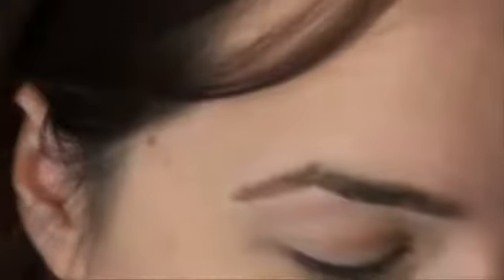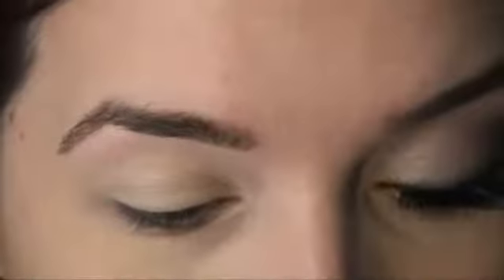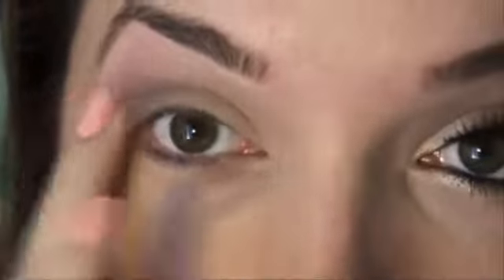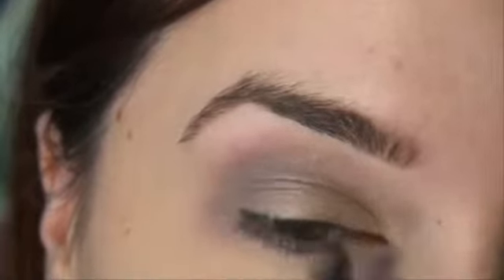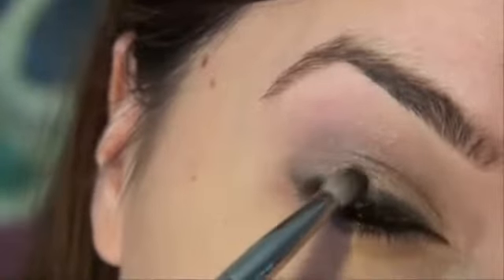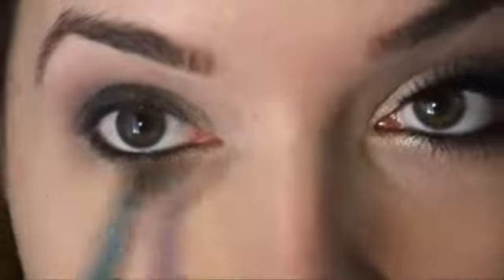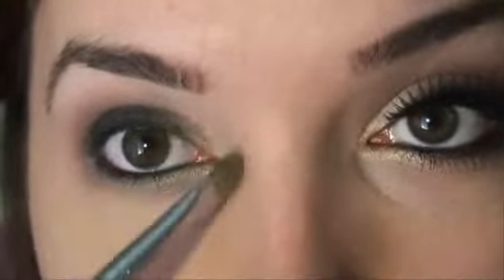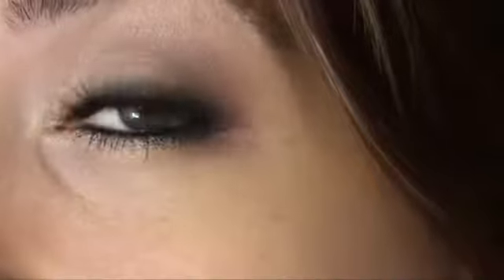The Perfect Date Makeup Tutorial